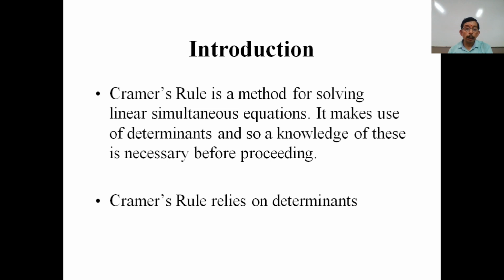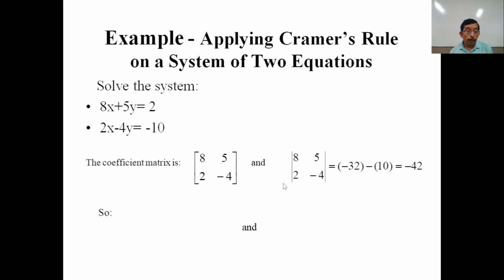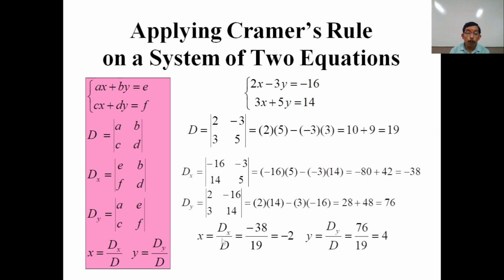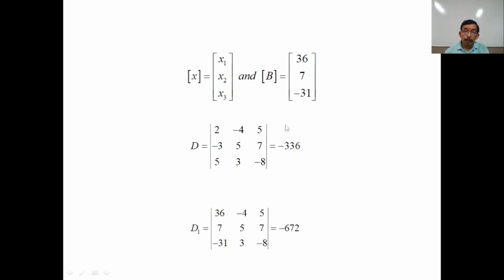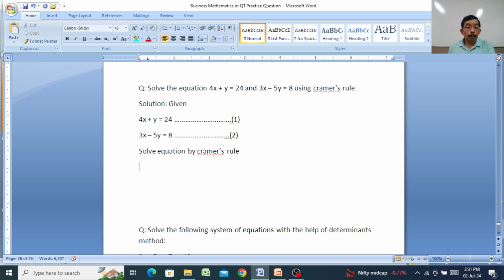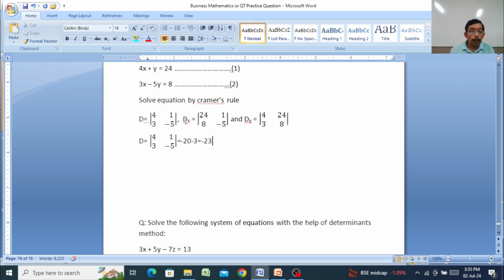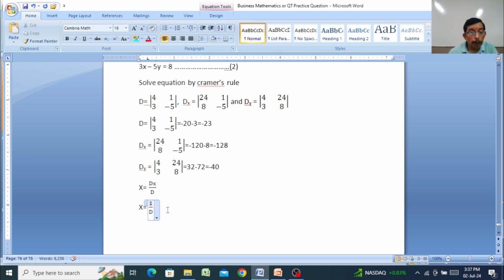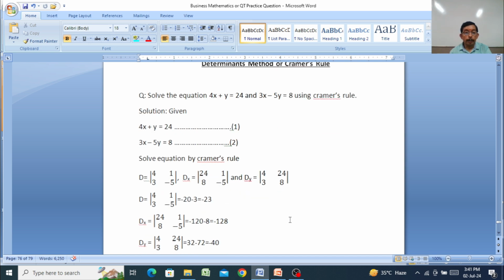Block 3 - Dr Puneet Sethi L6 Topic Cramer’s Rule